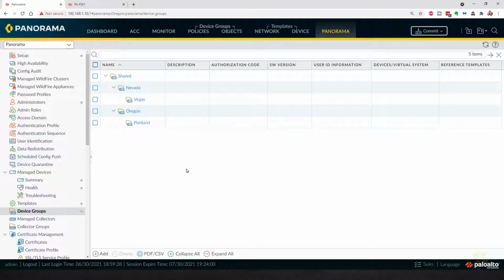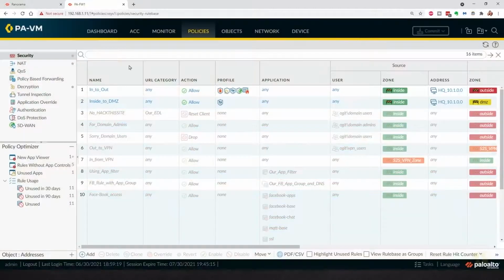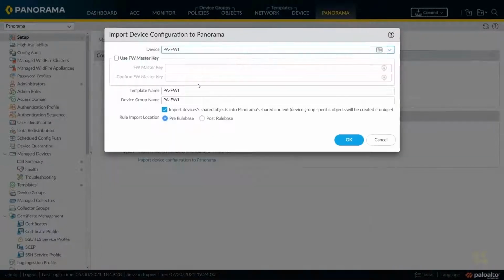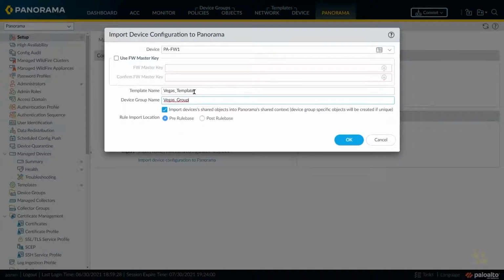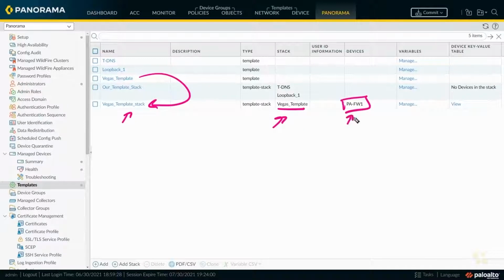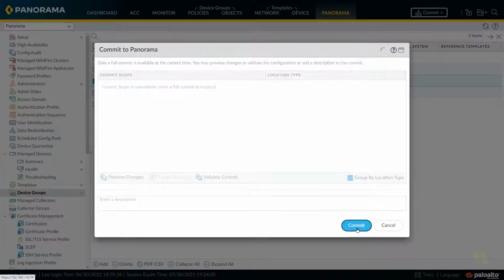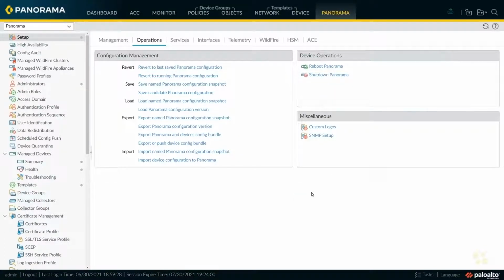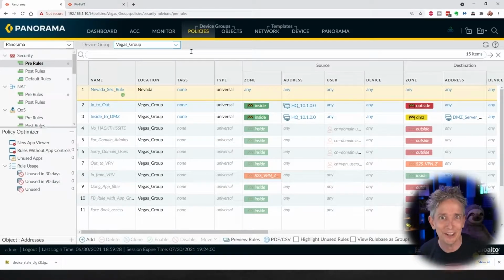14 Import FW Configuration Palo Alto Networks Certified Network Security Engineer PCNSE CBT Nugg